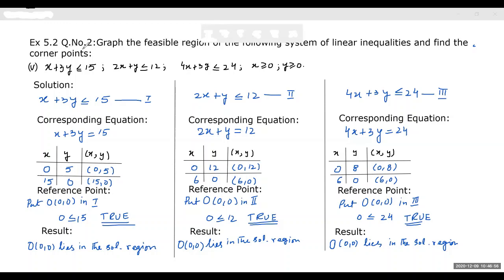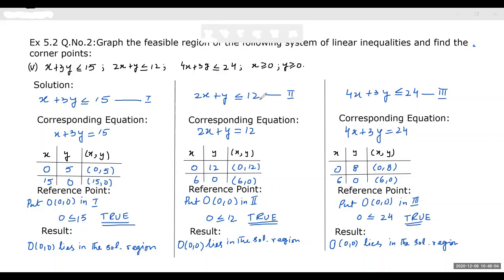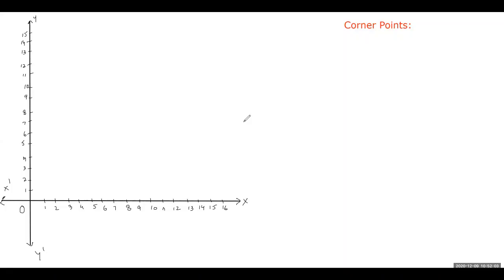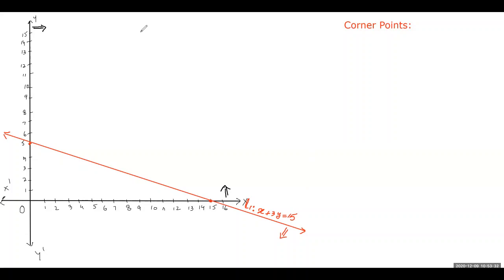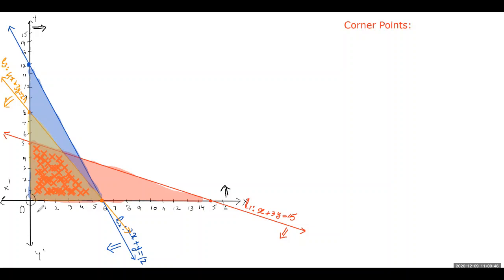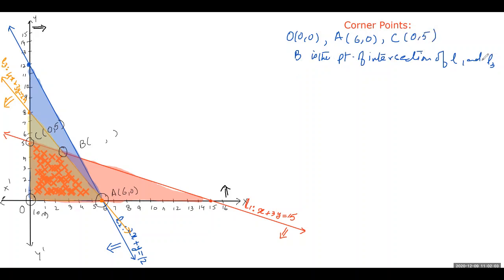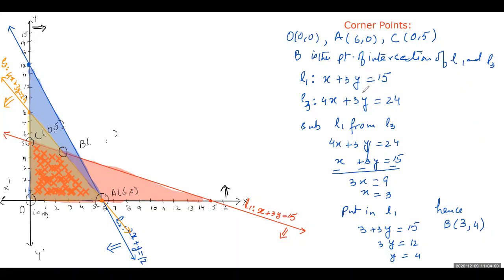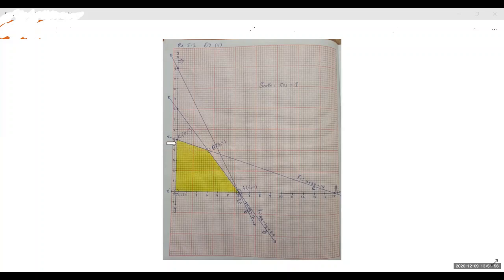Ex 5.2 Q.2 part v - Maths XII